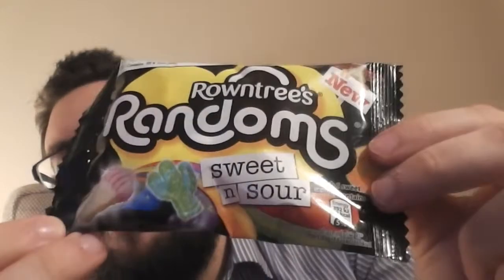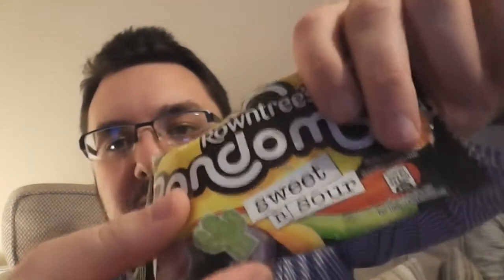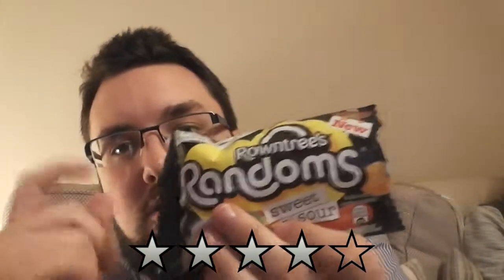Rowntree's Randoms Sweet & Sour Review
Review of the awesome new sweeties in the UK "Rowntree's Randoms Sweet and Sour"